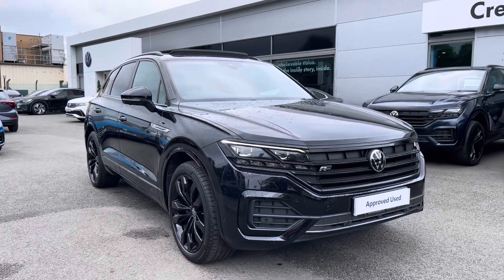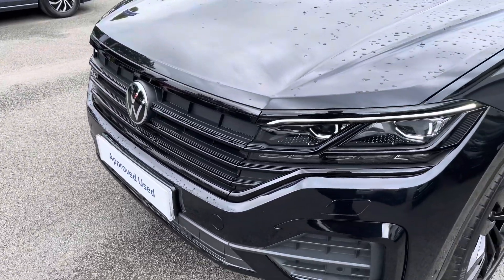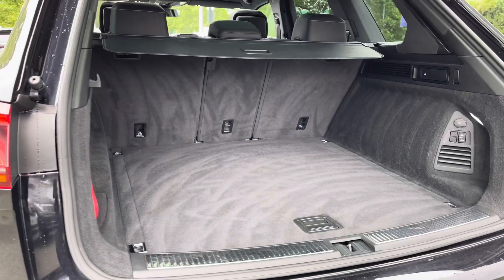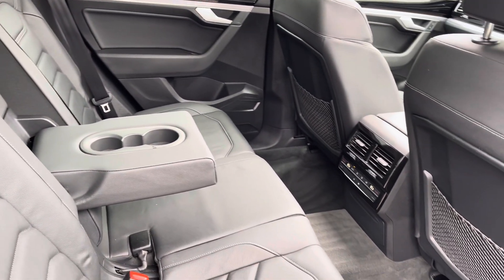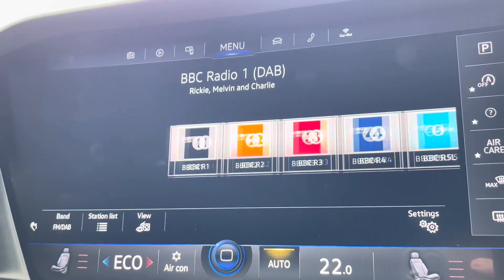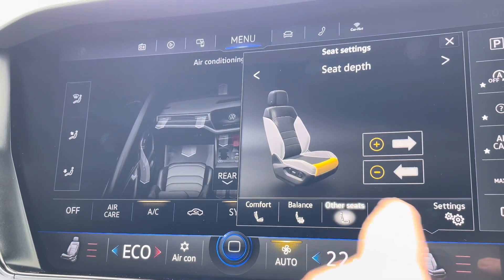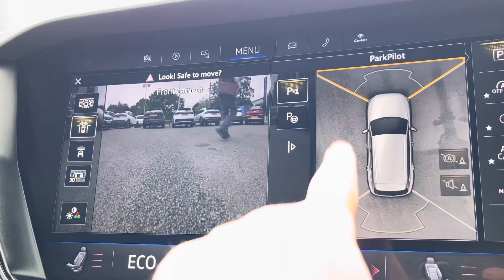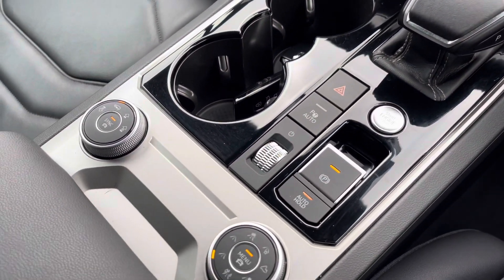Approved Used Volkswagen Touareg 3.0TDI (286ps) Black Edition 4Motion 5dr - EX21LHD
Check out this Approved Used Volkswagen Touareg 3.0TDI (286ps) Black Edition 4Motion 5dr currently for sale at Crewe Volkswagen.

360 camera system
Power tailgate
Privacy Glass from B-Pillar Back
21" Suzuka Black Alloy Wheels
Air Suspension
Panoramic Sunroof
Matrix LED Adaptive Headlights
4-Zone Climate Control